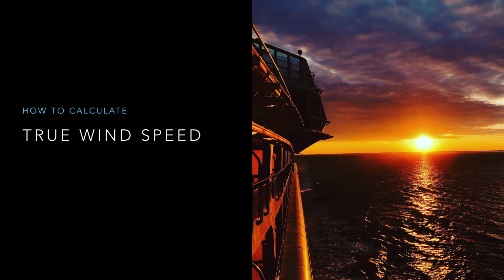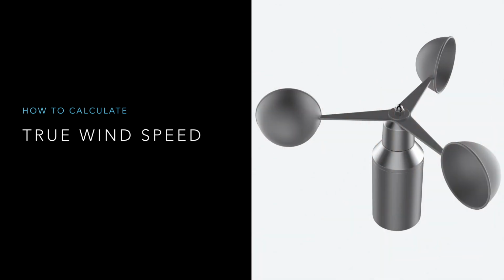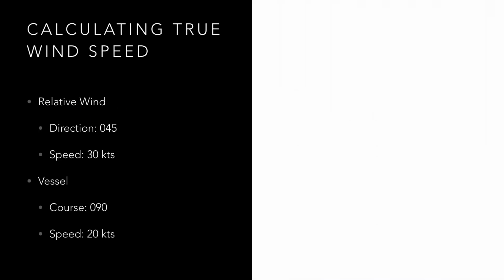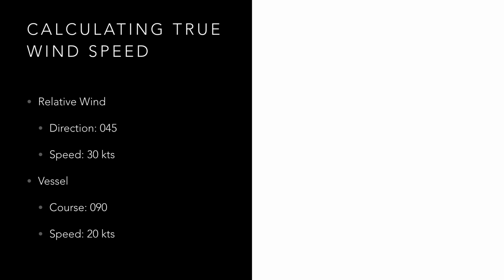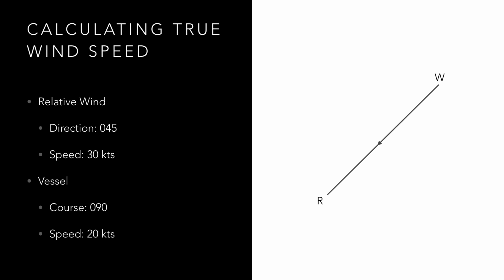How to Calculate True Wind Speed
How to calculate the True Wind Speed from relative wind speed and direction. A short video where I explain how to calculate the true wind speed and direction from the relative wind speed and direction provided by the anemometer.

PUBLISHING SCHEDULE!
My publishing schedule is a bit random due to spending months away at sea - to ensure you get notified when I post a new video in my Merchant Navy series please subscribe to my channel.

ME!